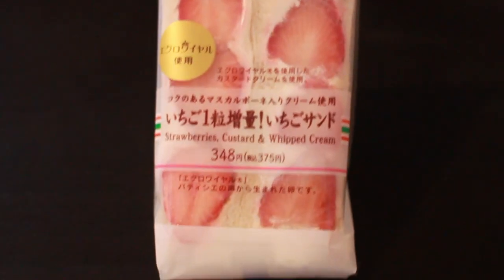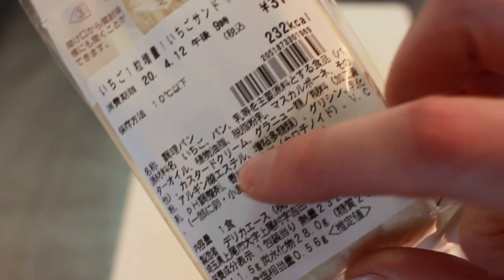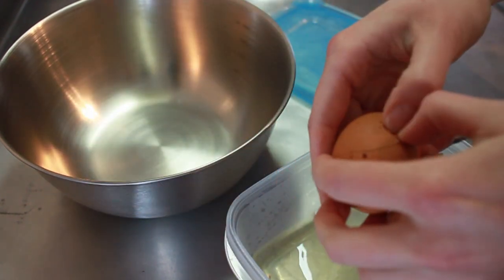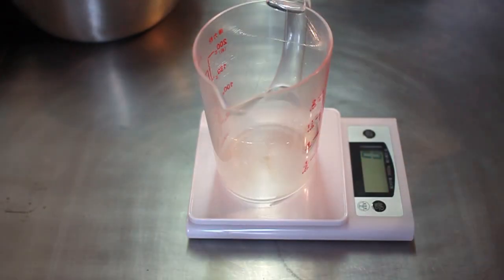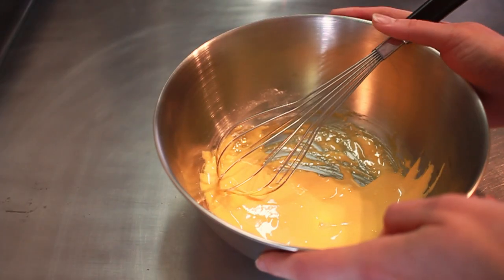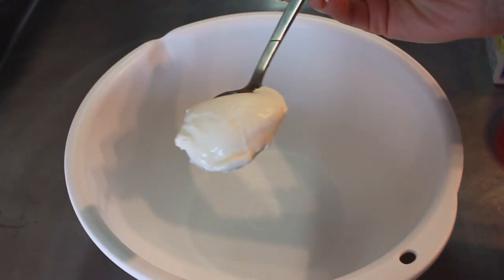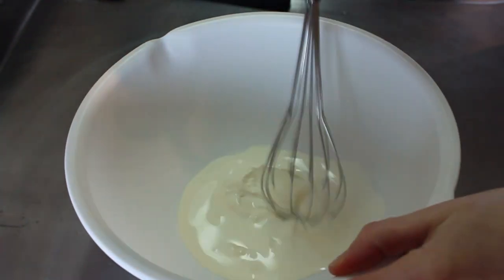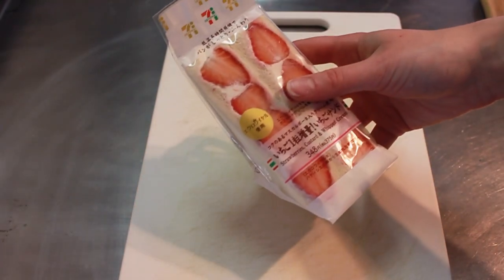7-Eleven Japanese Strawberry Sandwich (コンビニいちごサンド）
People go crazy for 7-Eleven's strawberry sandwich, so let's try to make our own!

Everyone loves Japanese fruit sandwiches, but I'm going to show you how to make the strawberry sandwich, which seems to be the most popular.

Ingredients:
Custard:
White flour 10g
Milk 100ml
Butter / Margarine 5-10g
Vanilla 1/2 tsp
1 Egg yolk
Sugar 25g

Whipped cream and toppings:
Whipping cream 3tbsp
Mascarpone 1bsp
Strawberries, as desired

Strawberry Sandwich Recipe:
Japanese custard:
1. Combine egg yolk and sugar with a whisk (reserve the egg white for other delicious kitchen adventures)
2. Sift in the flour and whisk together
3. Bring milk just to the boil with vanilla
4. Incorporate hot milk into egg yolk mixture in a heat-proof bowl
5. Pour the entire custard into the pot on a low heat, stirring often until it begins to thicken
6. Once thickened, turn off the heat and add butter
Mascarpone cream:
7. Combine cream, mascarpone and vanilla. Whisk until stiff peaks form
Arranging your fruit sandwich:
8. Cut the crusts off two slices of bread (and save them for panko)
9. Cover one slice with custard, and one with cream
10. Cut the tops off the strawberries and place in a diagonal line down the middle of the bread. Place one strawberry, or half a strawberry on either side of the line.
11. Place the other piece of bread on top, slice in half diagonally, and you're done!
12. Enjoy!